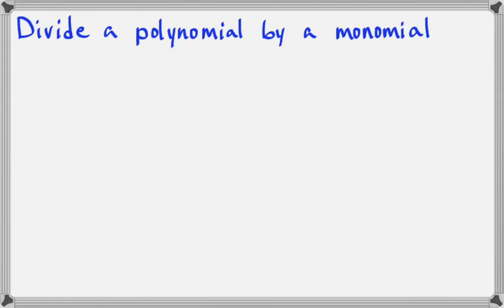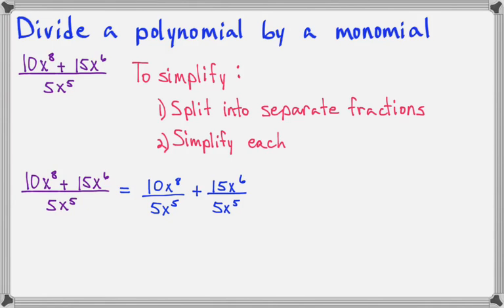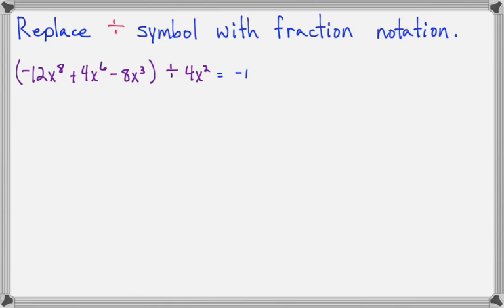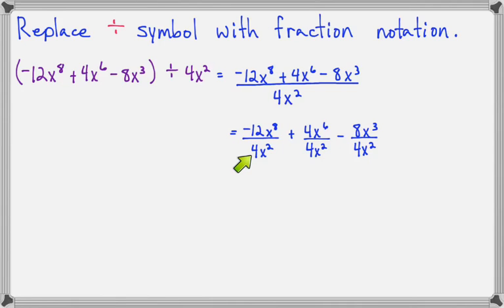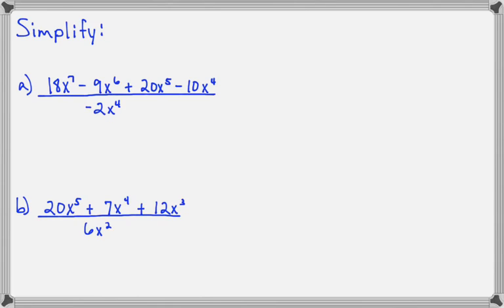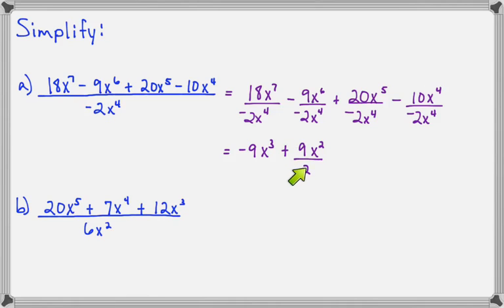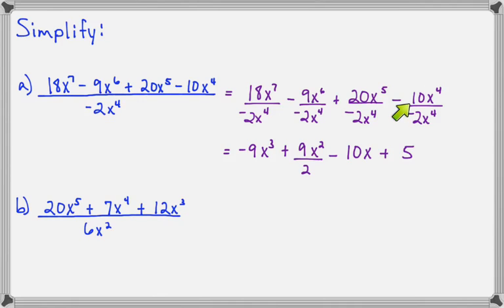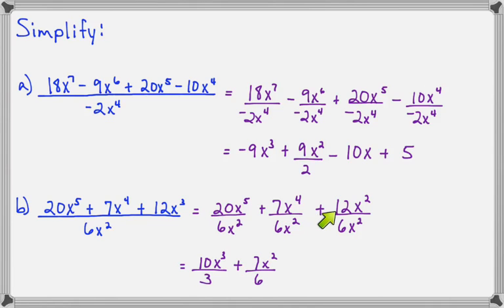Divide a polynomial by a monomial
This video was created for my community college introductory algebra class.